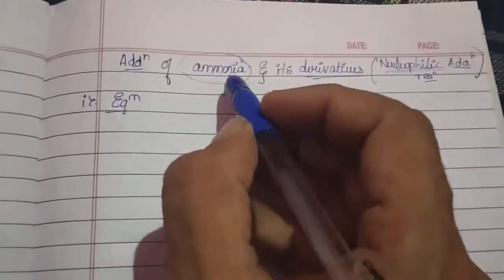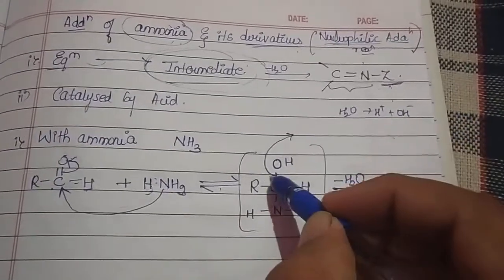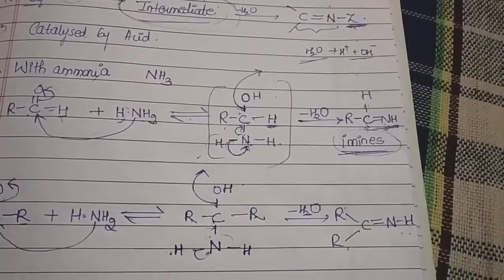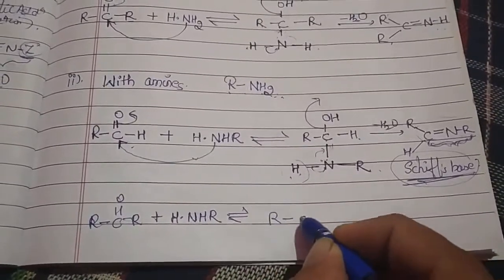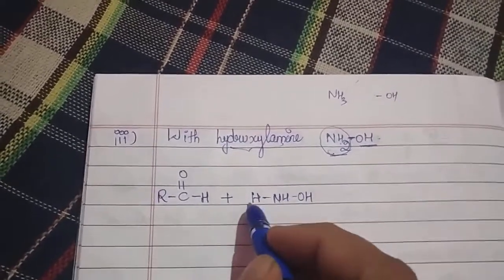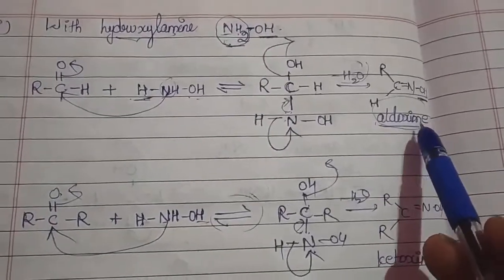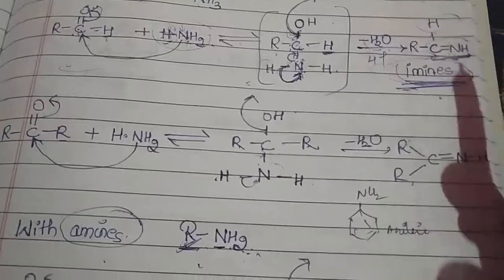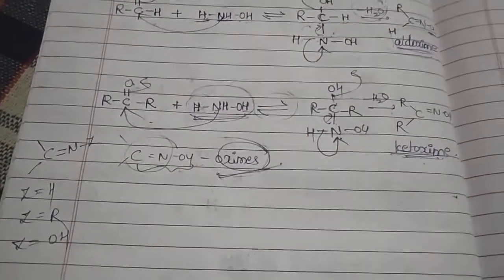Aldehydes, ketones and Carboxylic acids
Nucleophilic addition reactions (Addition with ammonia, amine and hydroxyl amine)